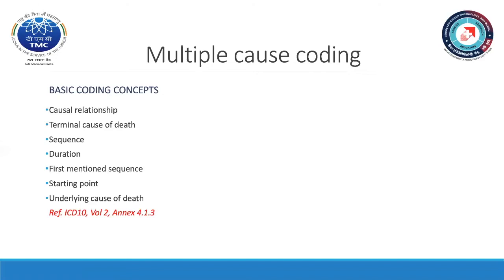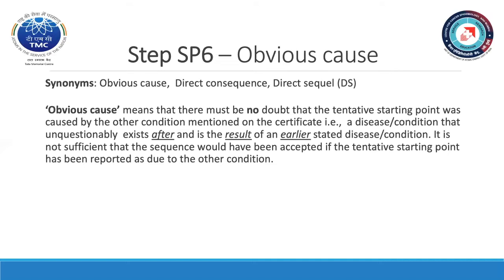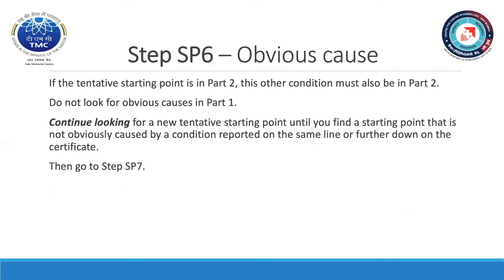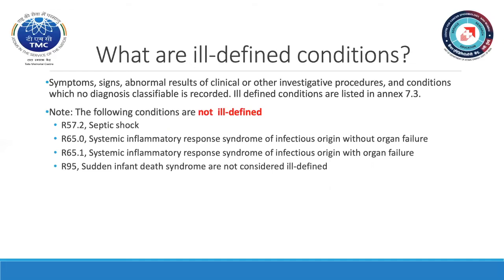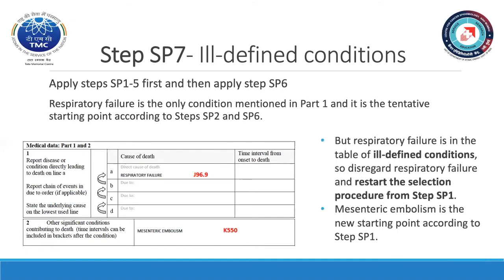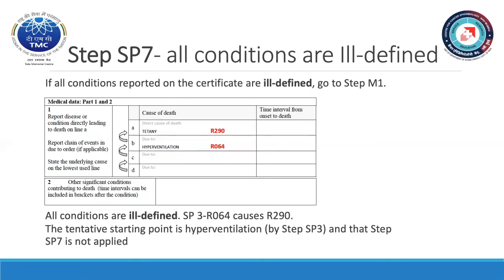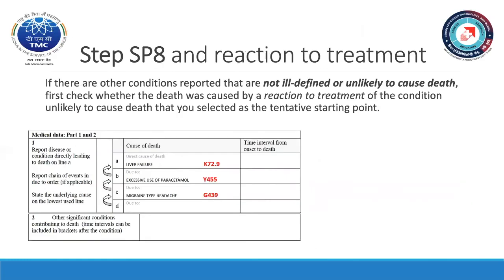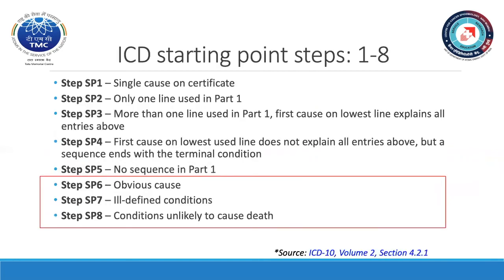ICD10 manual mortality coding: Starting points 6-8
In this brief video, Dr Yusuf Hemed presents basic concepts on SP steps 6-8 in ICD10 manual mortality coding to improve your knowledge and skill in ICD10 manual mortality coding. Information presented in this video comes from the WHO ICD website available here:

For further information on ICD10 manual mortality coding and other important topics pertaining to mortality data and data quality, please visit the Unit for Strengthening Cause of Death